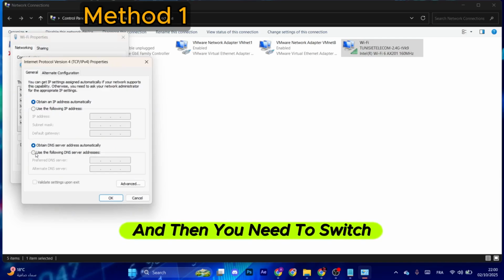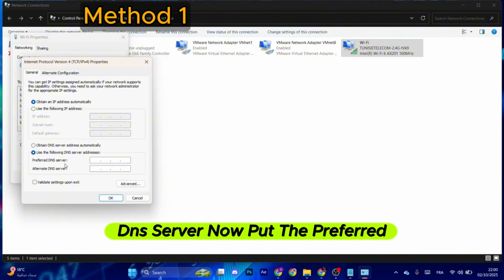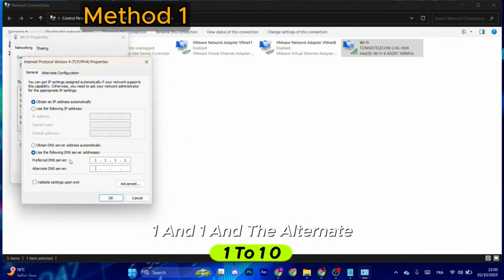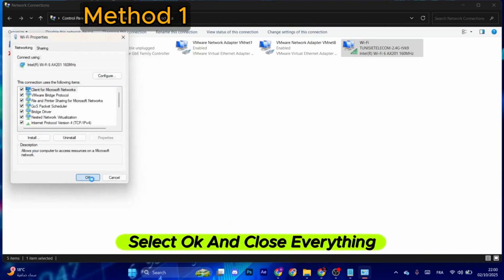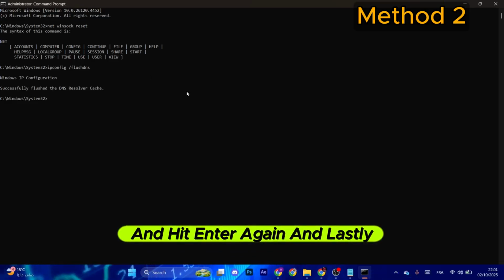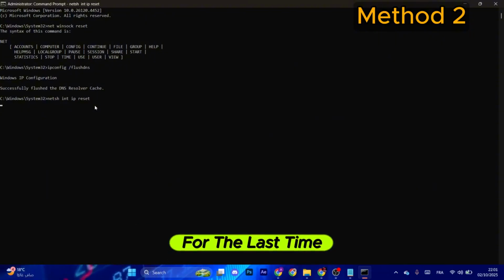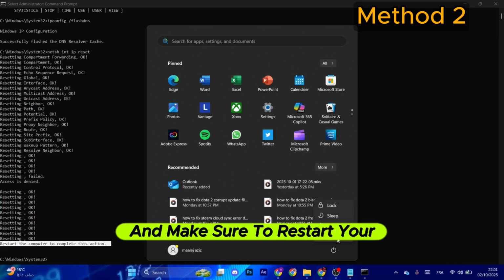How to Fix Marvel Rivals Error Code 10 (2025 Guide)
Are you getting Error Code 10 in Marvel Rivals? 😓 Don’t worry — this is a common issue many players are facing right now. In this quick 2025 tutorial, I’ll walk you through the best methods to fix it so you can jump back into the game smoothly.

✅ In this tutorial, you’ll learn:

What causes Marvel Rivals Error Code 10

How to fix connection and server-related issues

Checking game file integrity in Steam

Updating drivers & Windows to avoid crashes

Extra tips to stop the error from coming back